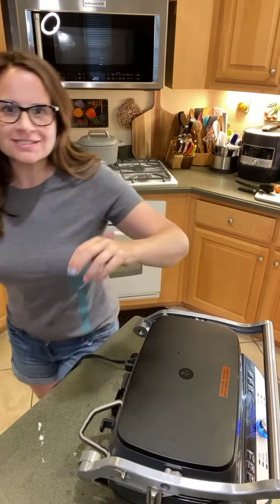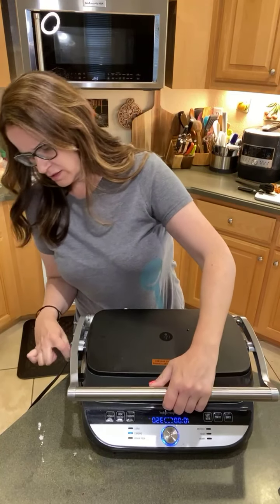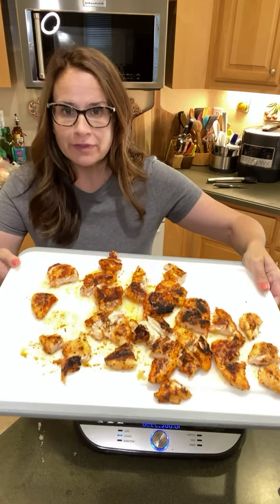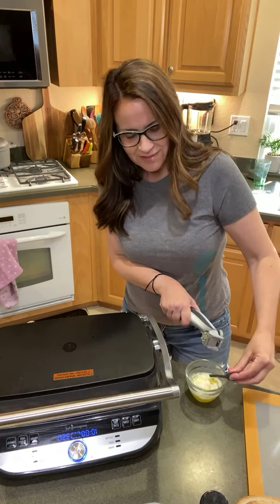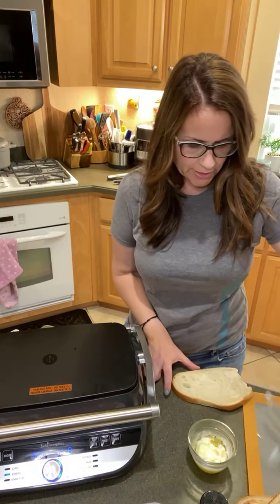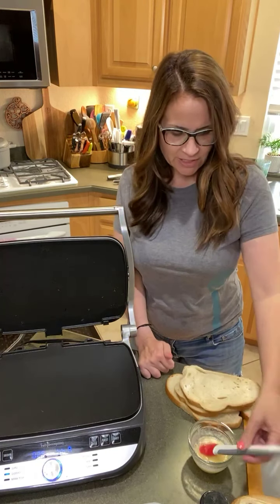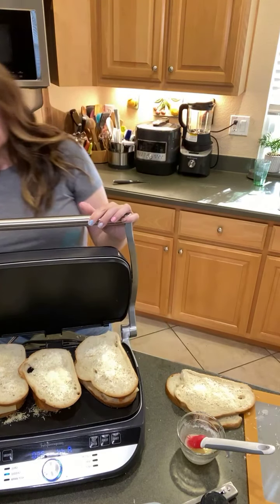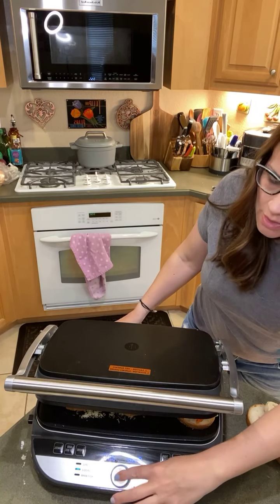Pizza Grilled Cheese for National Grilled Cheese day!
This sandwich is so easy and delicious!